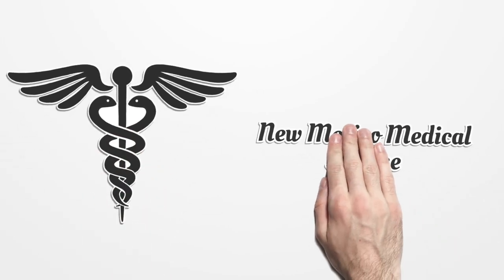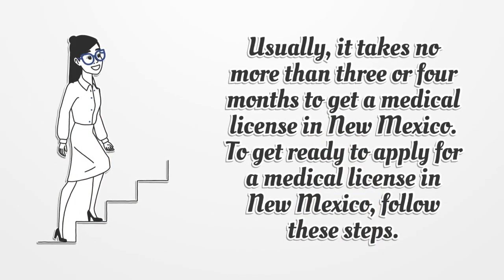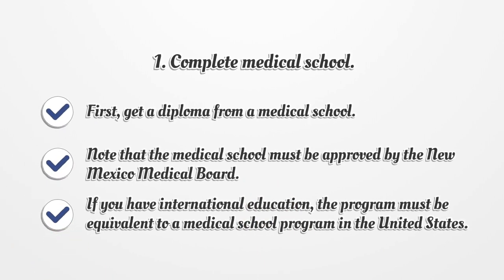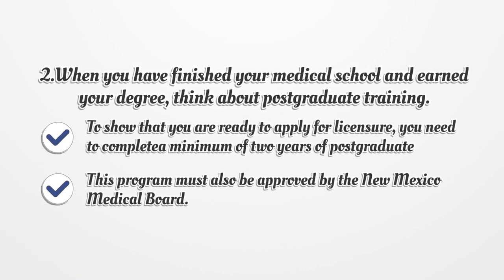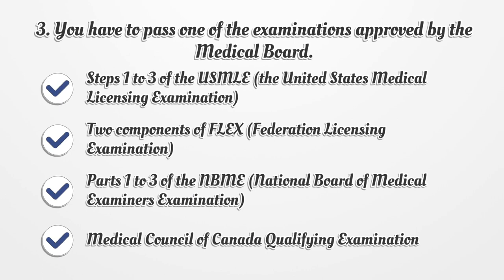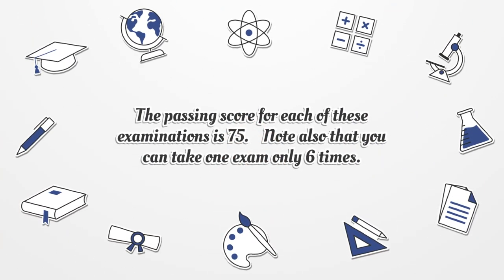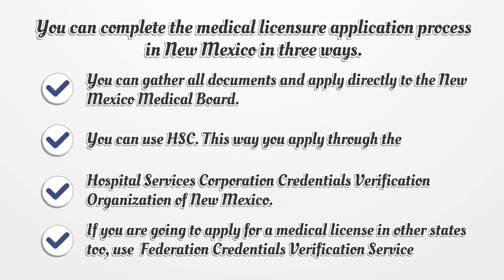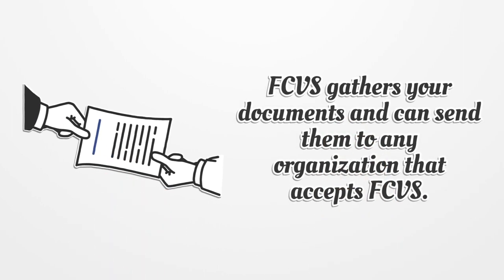New Mexico Medical License - What You need to get started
On our page, you’ll get the latest detailed information on getting a New Mexico Medical License.  Here you can find how to apply for your license